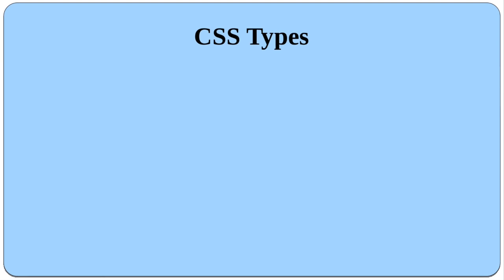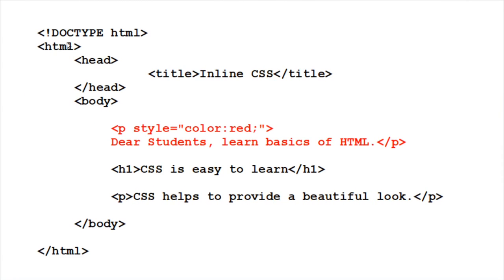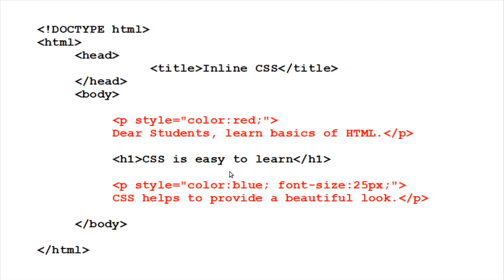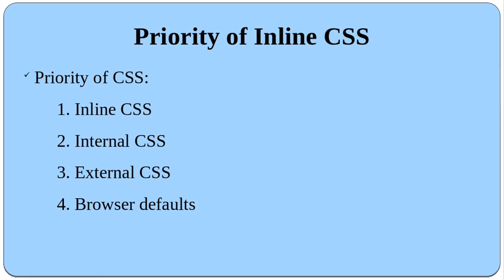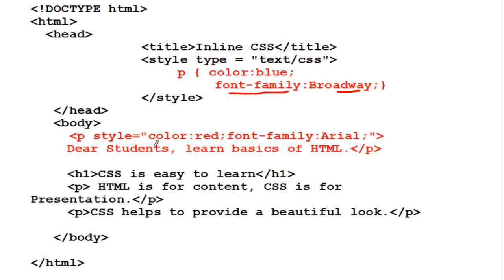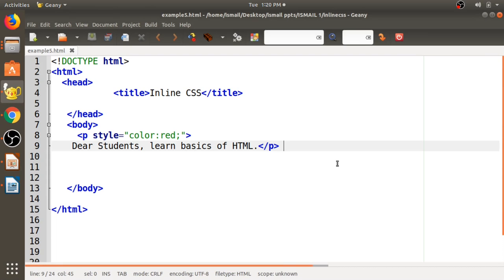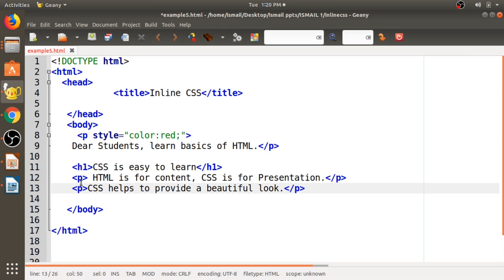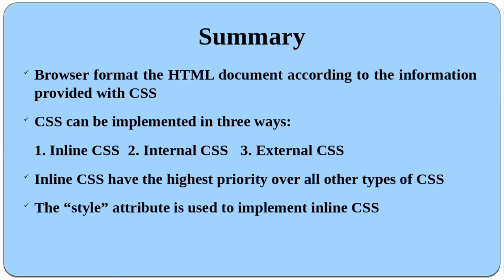Web Technologies - Inline CSS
Inline CSS -  Types of CSS